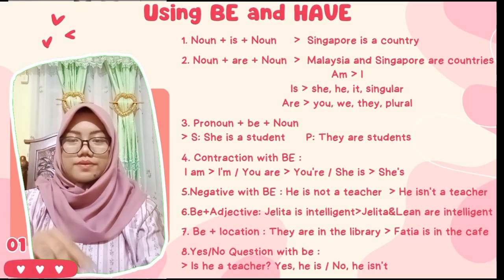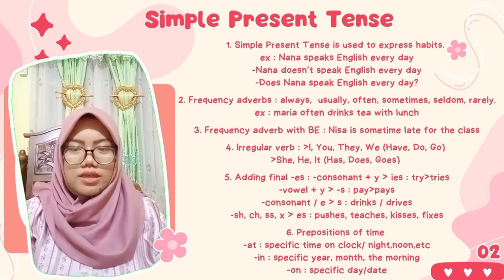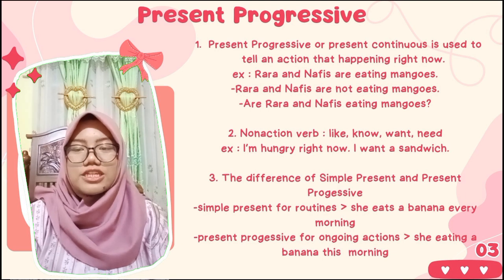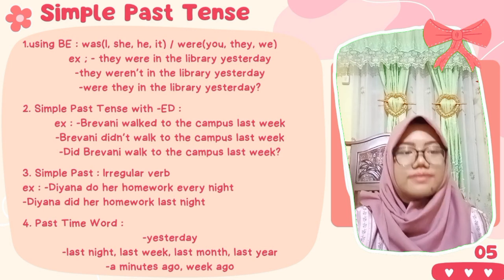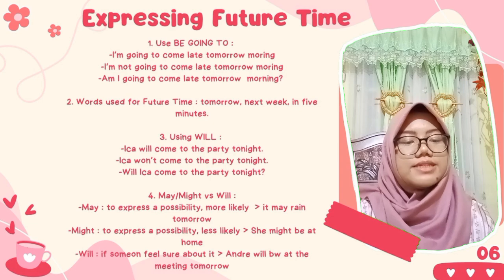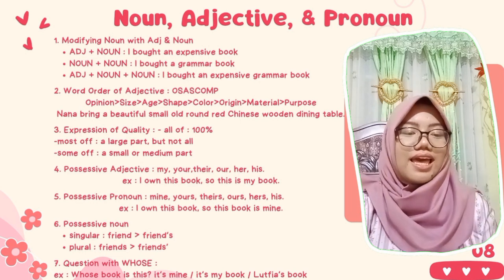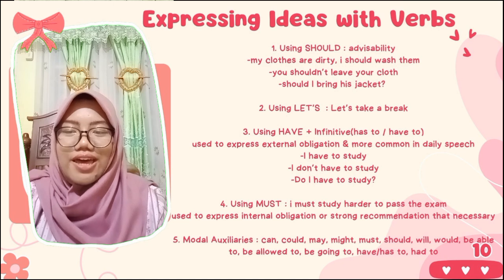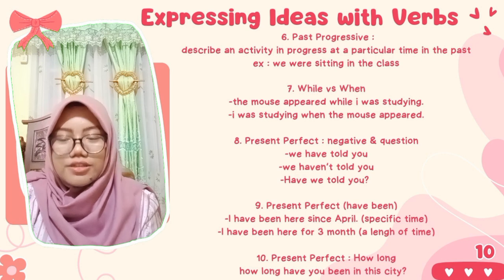Basic English Grammar